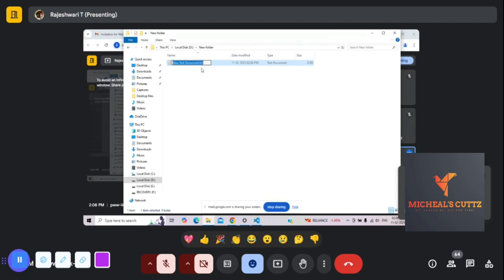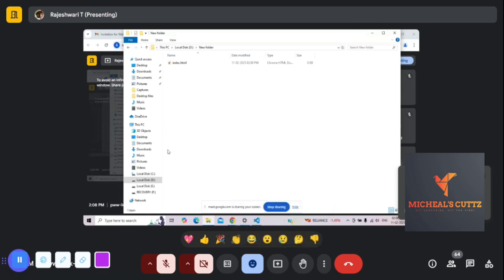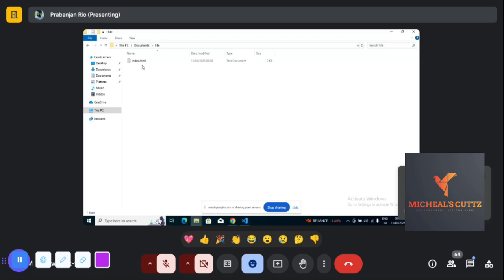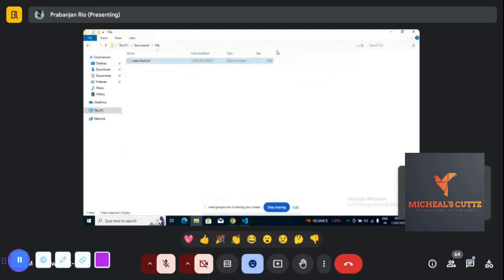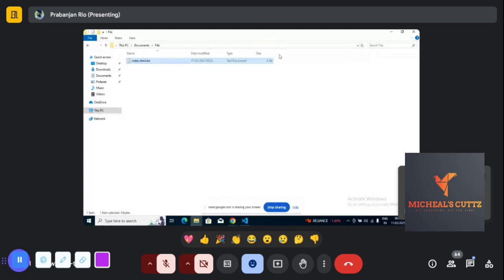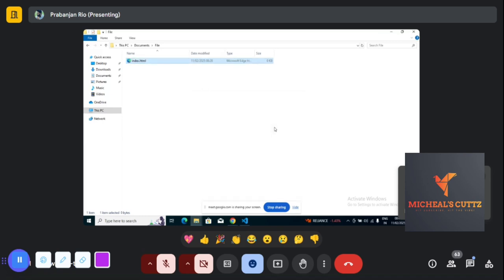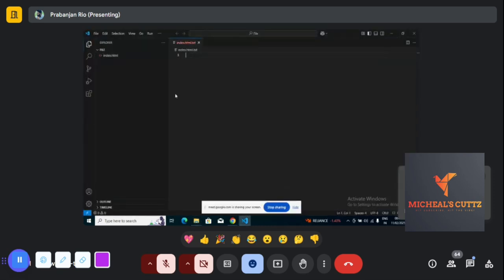Session -3 Create a New HTML File in VS Code| Full Stack Developer Free Course in tamil (Recorded)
Learn how to create a new HTML file in Visual Studio Code (VS Code) in this beginner-friendly tutorial! This is part of our Full Stack Developer Free Course, perfect for absolute beginners in web development.

In this video, you’ll learn:

How to set up a folder and open it in VS Code

How to create a new HTML file

How to write and save your first HTML code

Quick tips to enable live preview

Whether you're just starting out or refreshing your basics, this tutorial is for you.

📚 Next Lesson: Will be uploaded soon